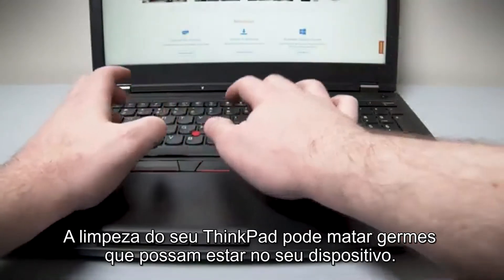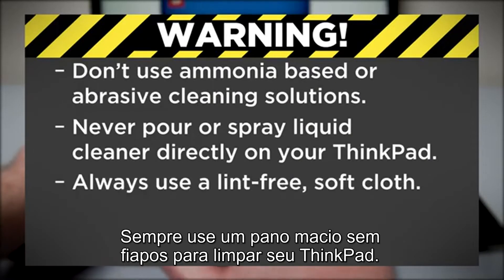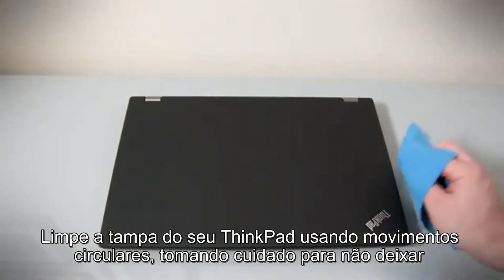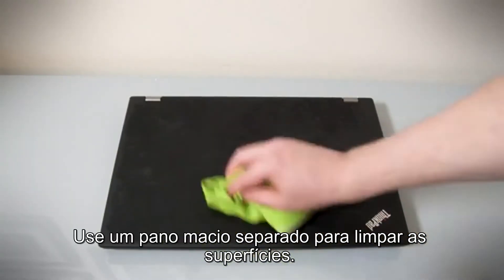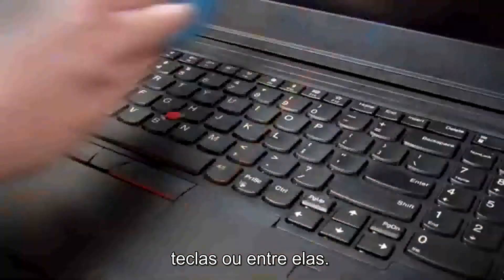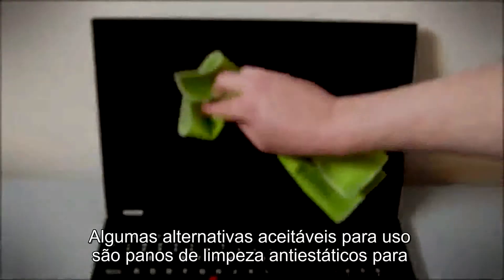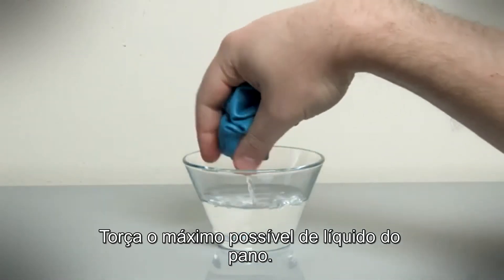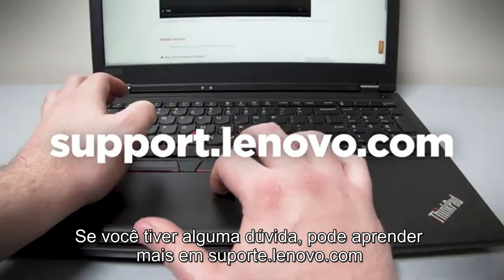Saiba como higienizar seu computador